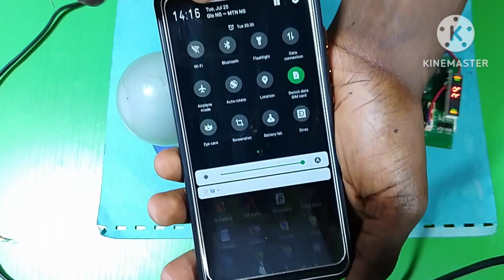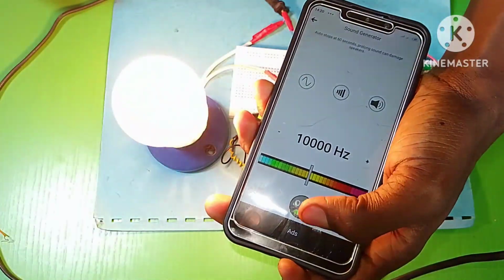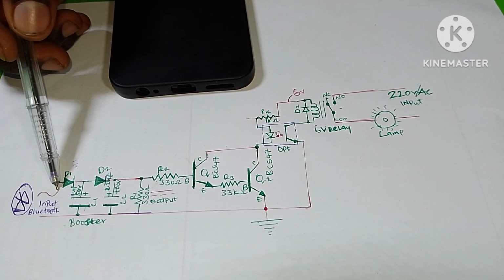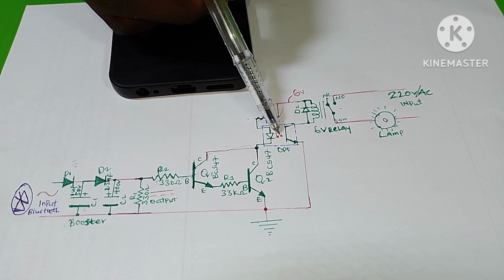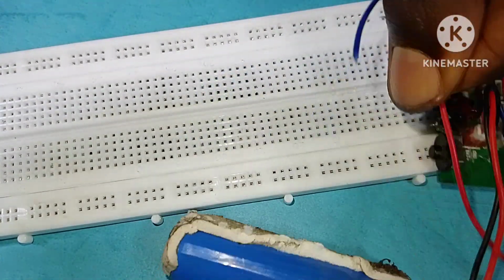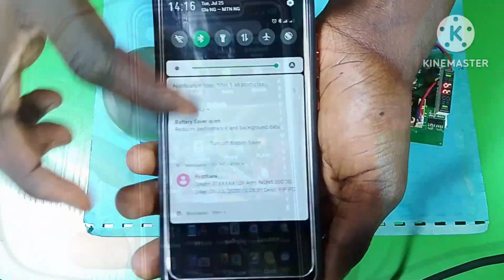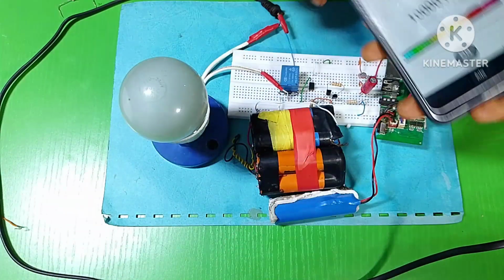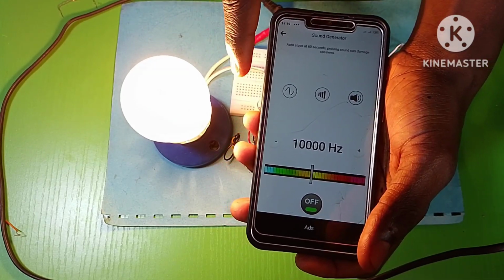Without a Microcontroller you can still Build a Home Automation project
Hi guys, in this video i am going to show you, how you could use a old Bluetooth player, to control your room lights without using a Microcontroller or an arduino or Bluetooth model.

for more